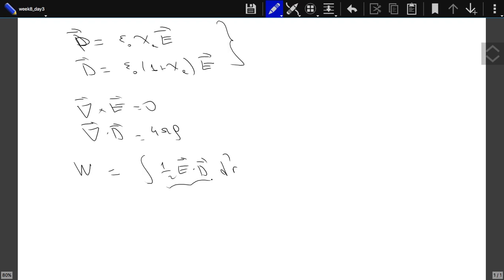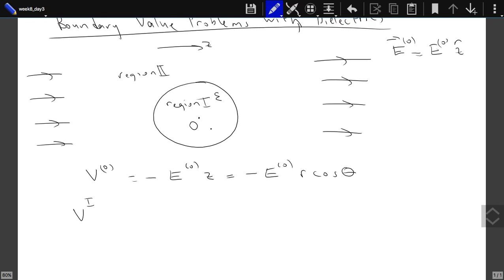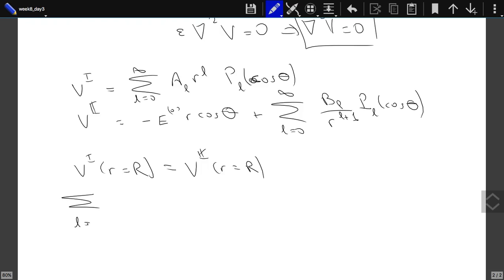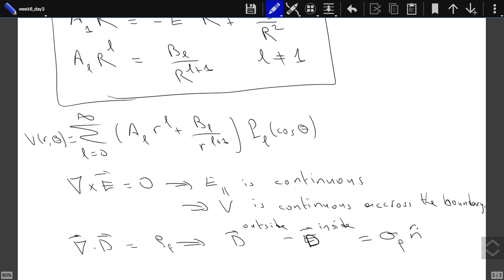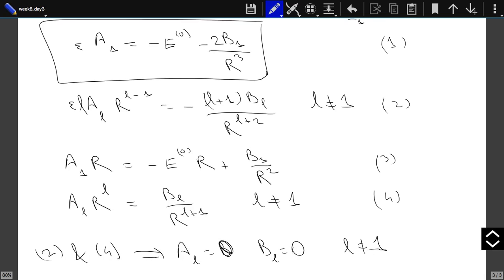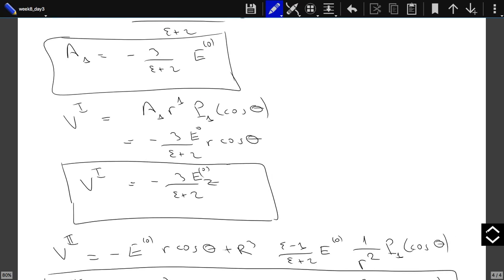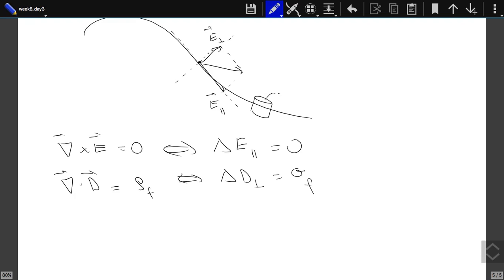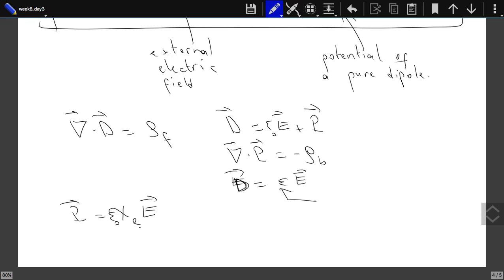20161 Phys331 Week8 Day3 Hour1